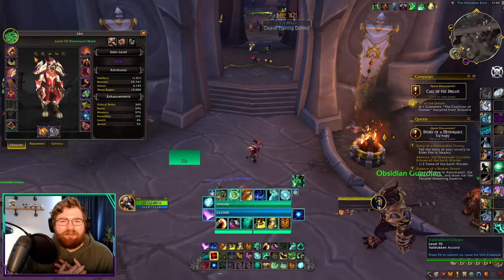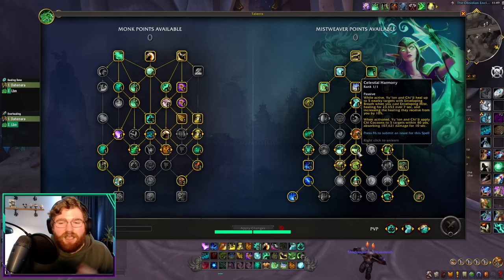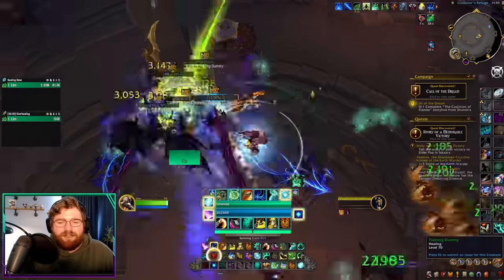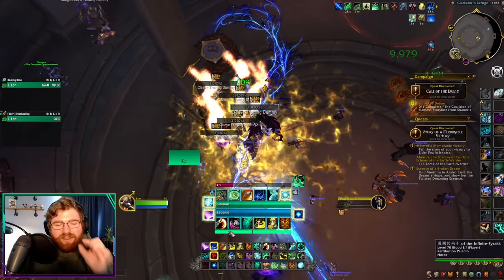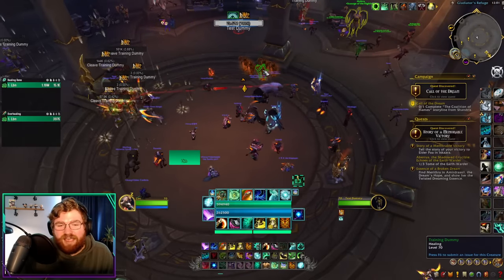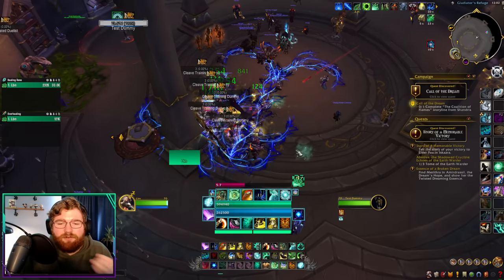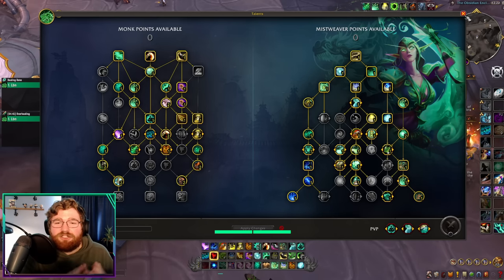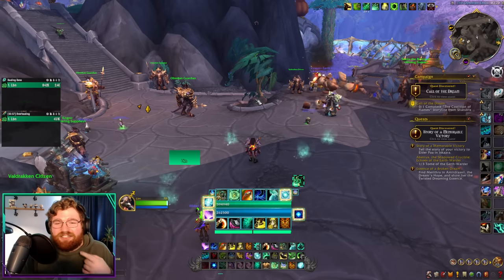10.2 Mistweaver Guide for M+ ~ Everything You Need to Know ~ Season 3 Dragonflight Mistweaver Monk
Welcome to Mistweaver!! There are a few rotational changes for us in 10.2 since we recieved so many changes, so for returning players I wanted to include everything around those. I also wanted to give new players everything that you need to pick up and start playing Mistweaver in 10.2 from one video!!

TALENTS:
B4QAPOfh8E5EV1u1/5sg+UnhA0SKFJJHQUKtIkSEJNIlUEAAAAAAAAAAAAg0SIJhkElColk0ECBAQE

WEAKAURAS:
Base UI - this includes cooldowns, health and mana, and Ancient Teachings buff tracking bar:

Chi'ji Indicator - Tracks stacks on your next enveloping mist, and duration of chiji:

Renewing mist Bars - Just shows active charges of Rem

Helpful Links!

WOW Dragonflight Healer 10.2 Mistweaver Monk BROKEN Tierset Guide Mythic Plus M+ New Changes